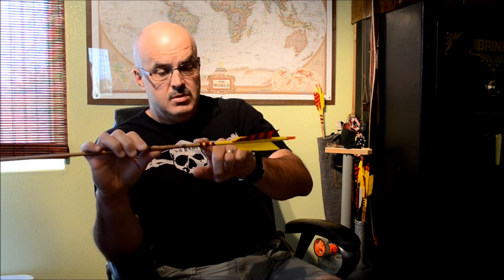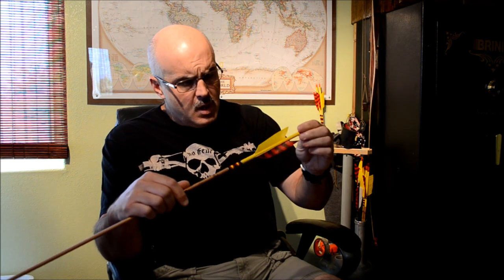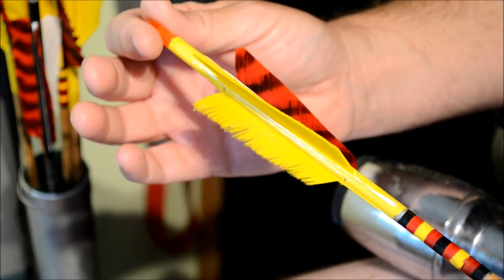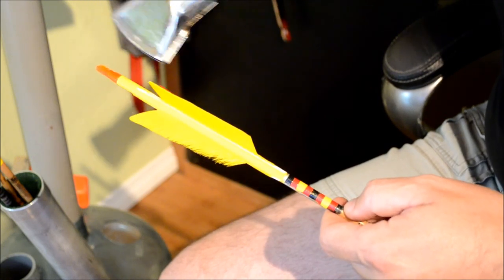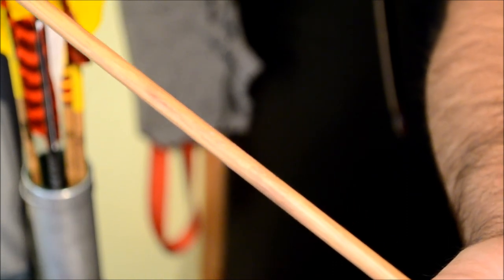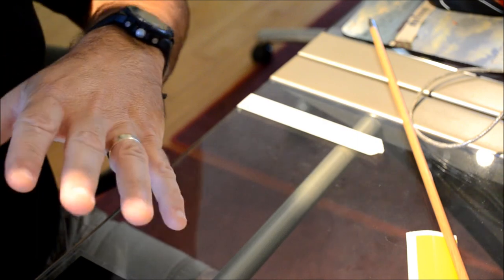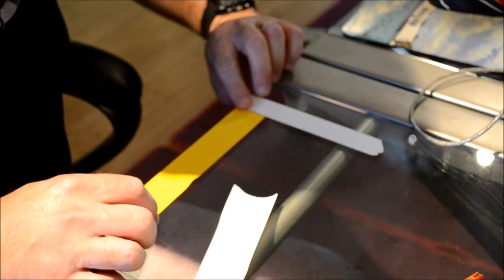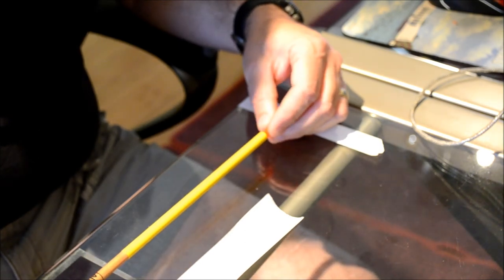Using Arrow Wraps... Traditional Archery